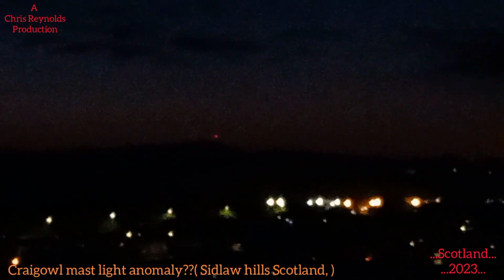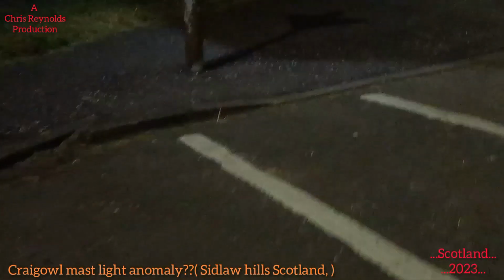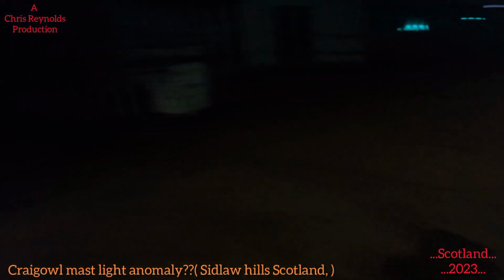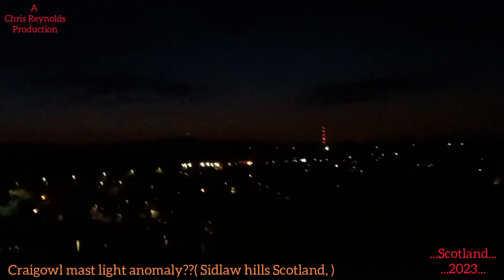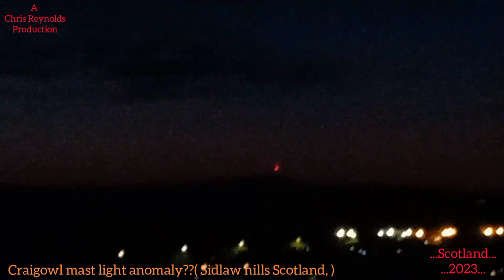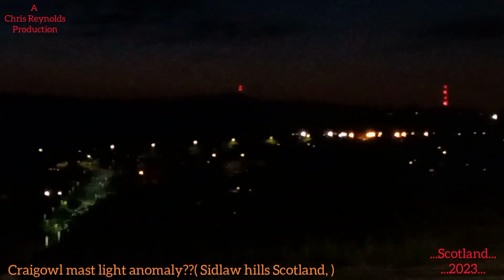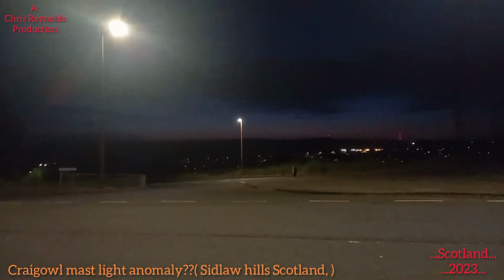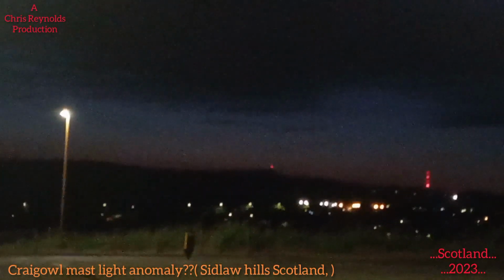Strange Navigational Light Anomaly ....Scotland...2023....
I'm baffled with this red navigational light anomaly, when viewed from about 5 or 6 miles away.
(Craigowl Hill mast lights, Sidlaws)
(Viewed from Dundee )
Scotland